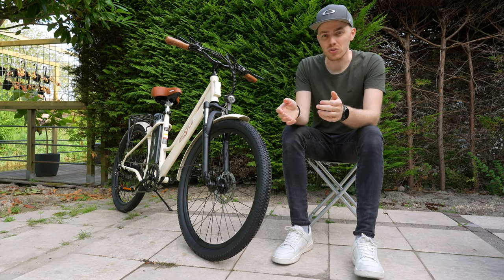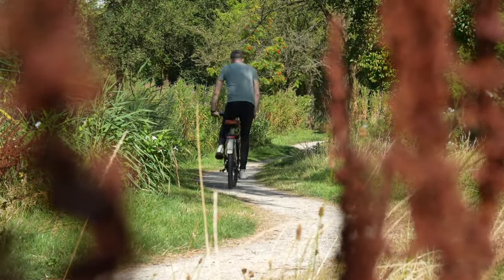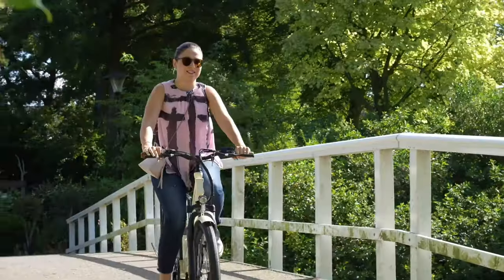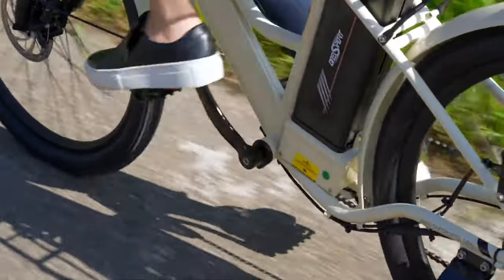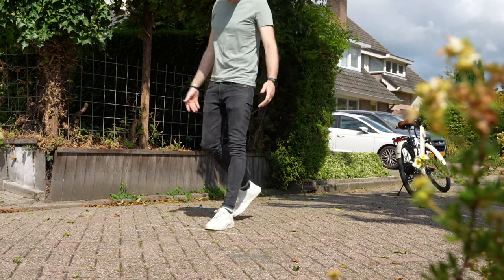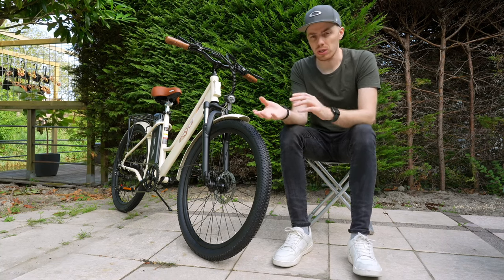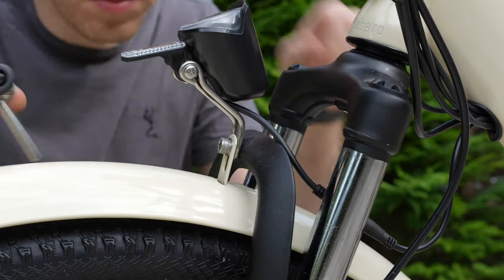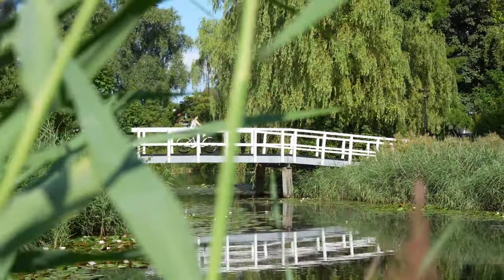A budget-friendly e-bike under €700--Promo code: SNS2R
Click the link below to place your order and enjoy the lowest price!